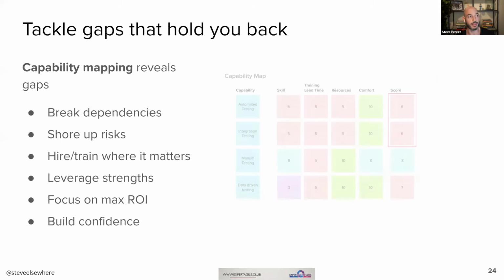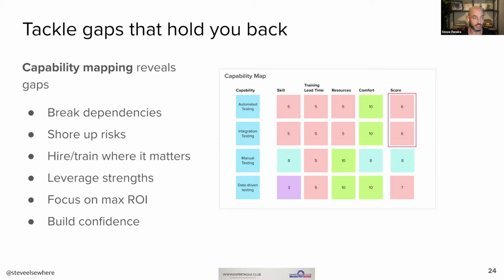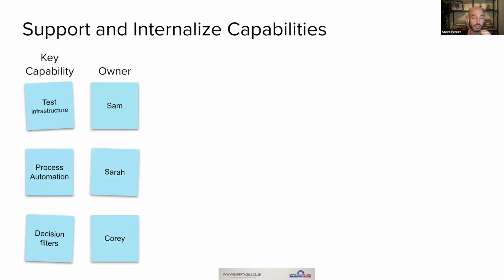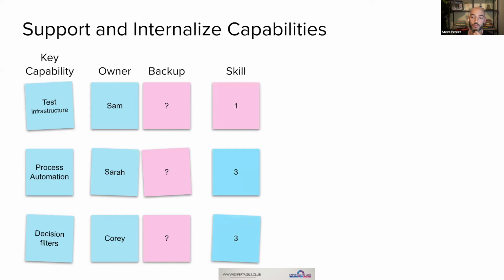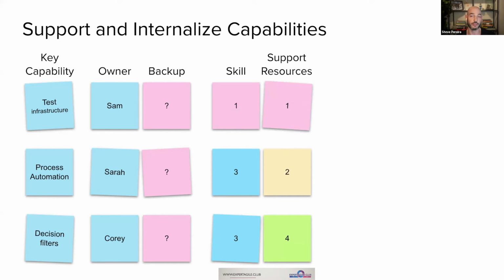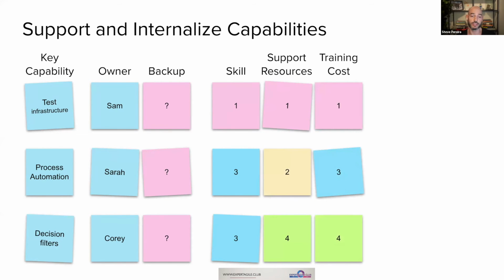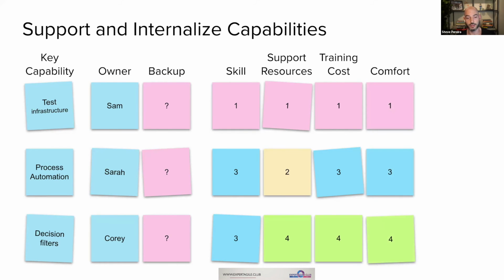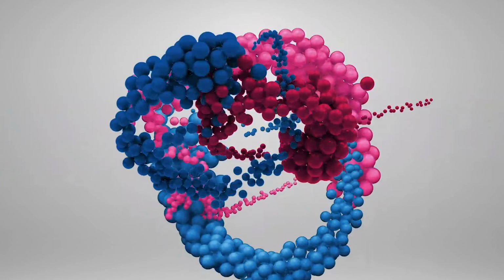Tackle Gaps - from Flow Engineering - Boost Velocity, Quality and Happiness through . . .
Tackle Gaps - from Flow Engineering - Boost Velocity, Quality, and Happiness through Your Entire Value Stream

Guest Speaker: Steve Pereira
December 16, 2021 @ExpertAgileClub